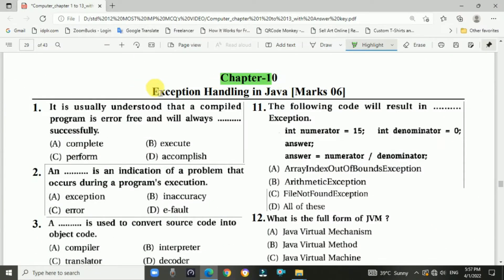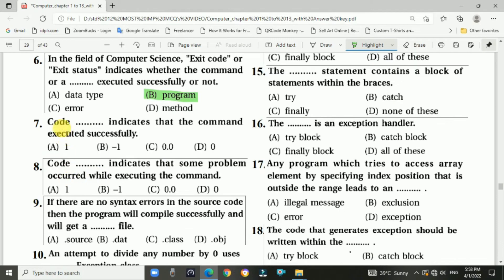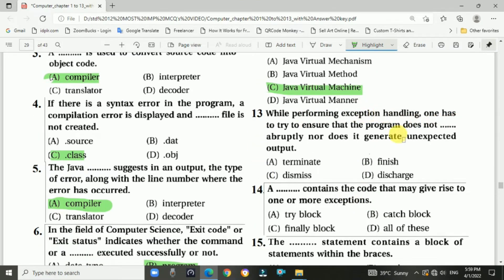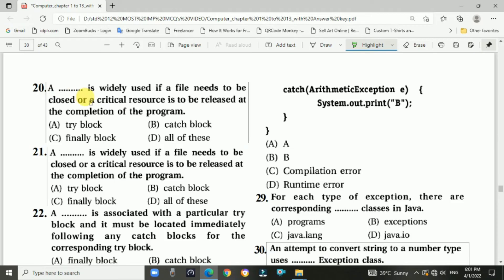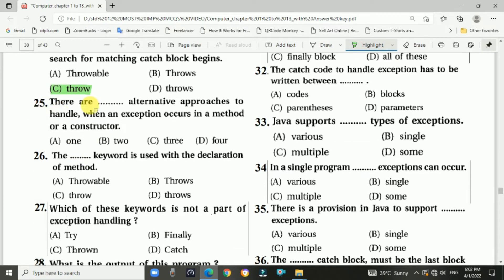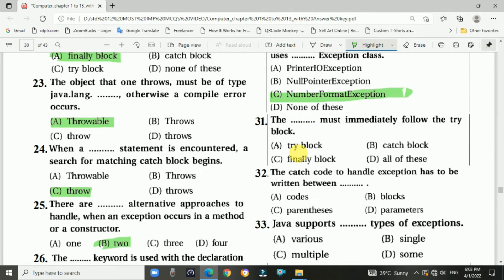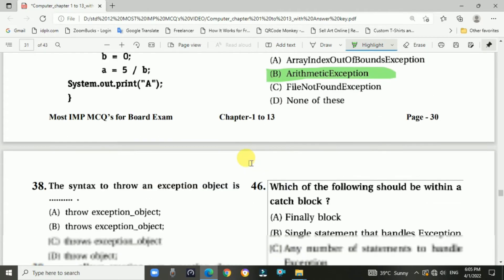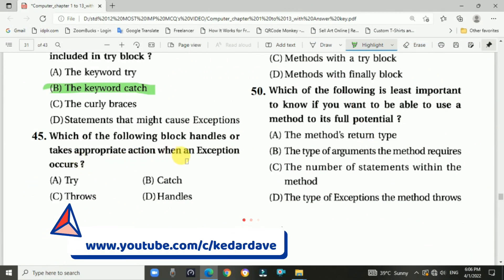Ch.10 Exception handling in Java (MCQs) | std 12 Most IMP MCQs For Board Computer Exam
12th computer studies for Science, Commerce & Arts stream students

: STD 12 COMPUTER SUMMARY POINTS USEFUL FOR GSEB BOARD EXAM :
Chapterwise Summary Youtube Links: